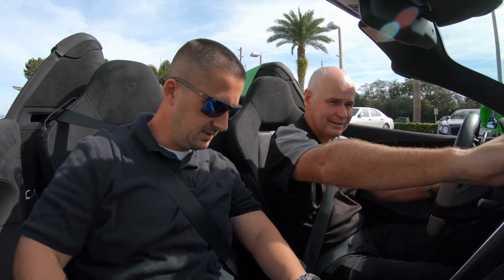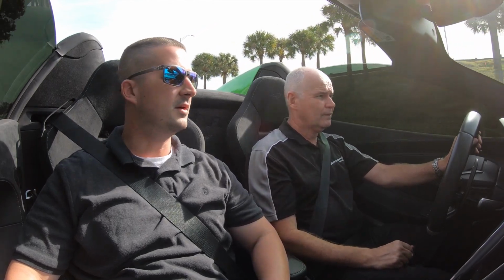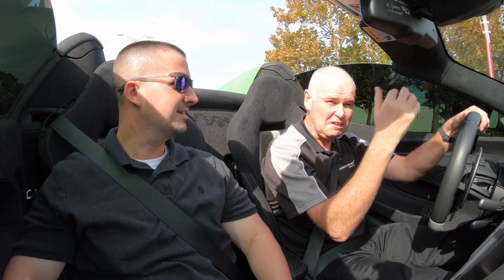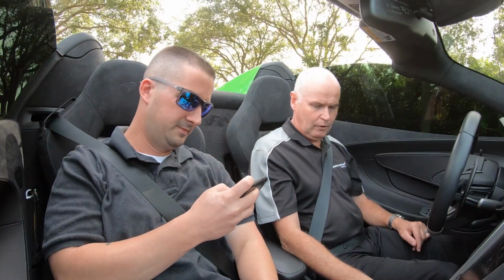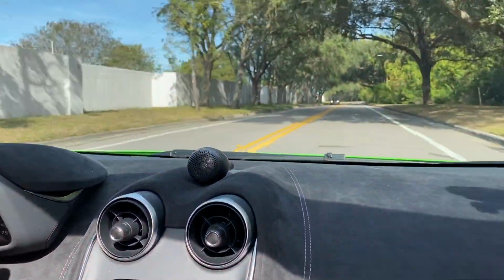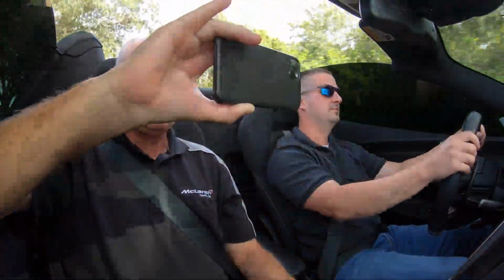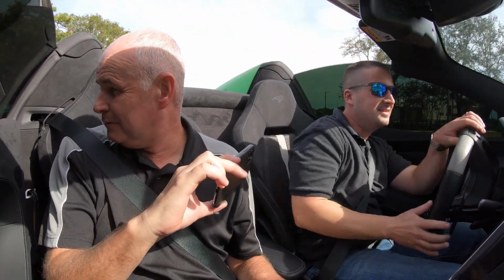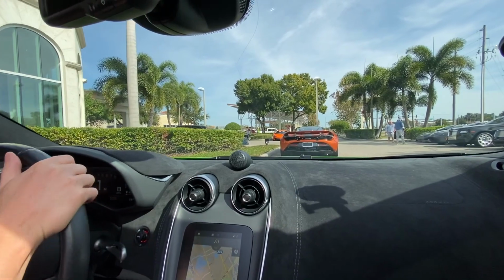McLaren 570s Spider - Test Drive!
Well that went better than expected! The 2018 McLaren 570S Spider was a surprisingly good, no, great car! I went into it with an open mind but also expecting to be underwhelmed due to the lack of a high revving Ferrari FPC V8 with an exhaust. And while it didn't SOUND as good as my car…it killed it in every other category. The sound system was amazing, the handling was flat as a board, and the acceleration was mind blowing and fun. They had a great F U Mantis Green color and paired with the McLaren F U doors, it made for an eye catching combo. What do you think LiFERS?

Join us as we film everyday activities, vacations, cars, society, and more! On this channel you see our lives through the lens and it's going to be a blast!

LiFE with Adam on Instagram @LiFE_withadam
LiFE with Andrew on Instagram @LiFE_withandrew
LiFE with Joe on Instagram @LiFE_with1joe